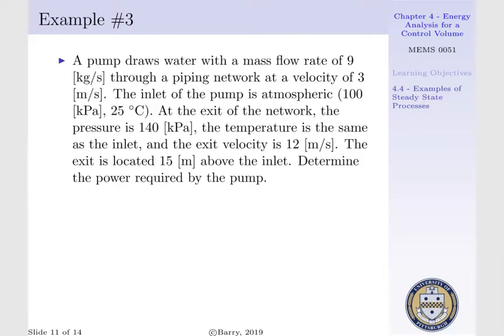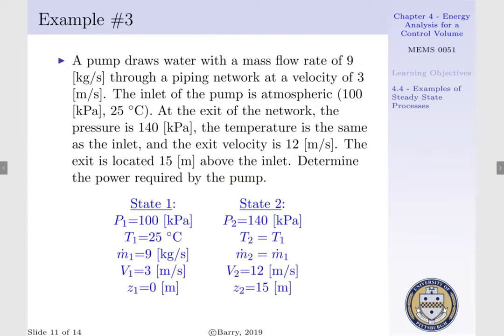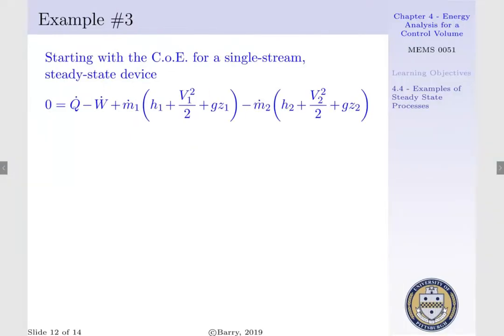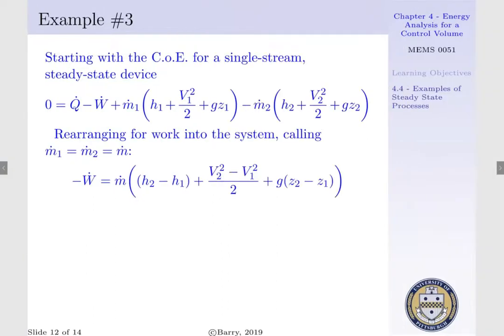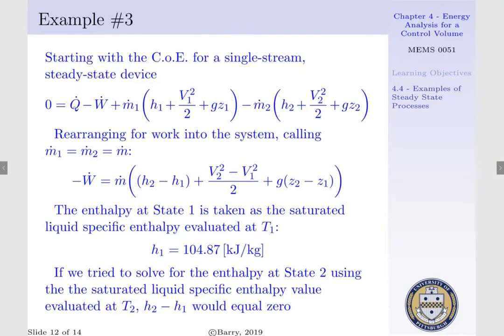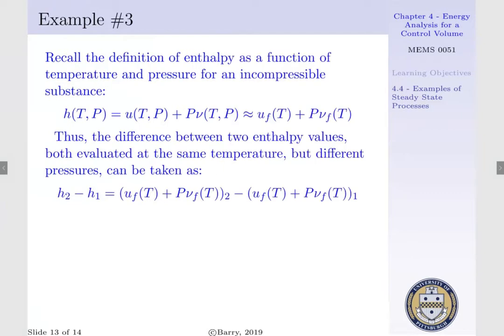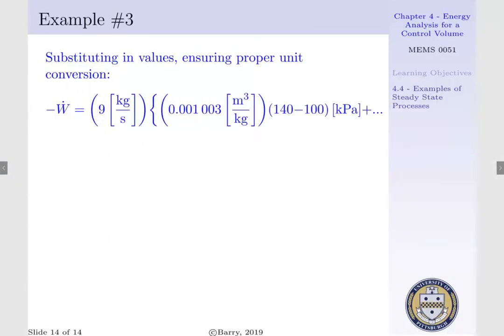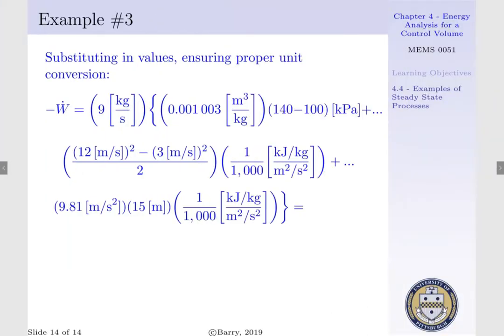Lecture 26 - Example 3